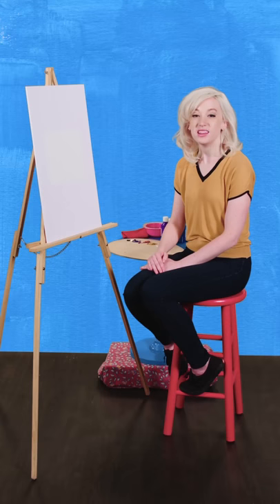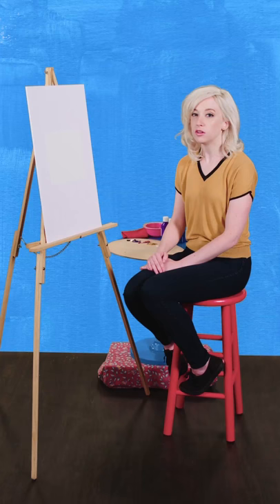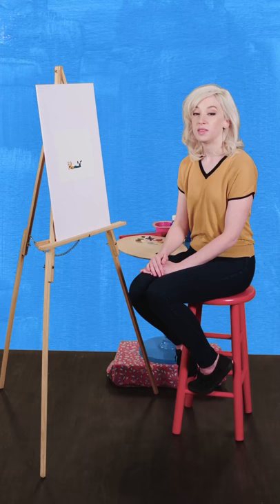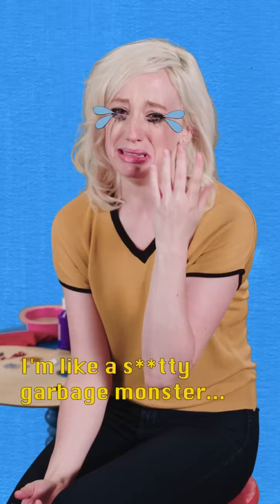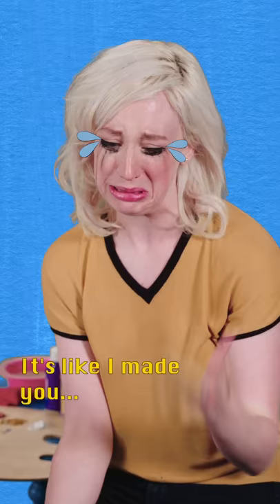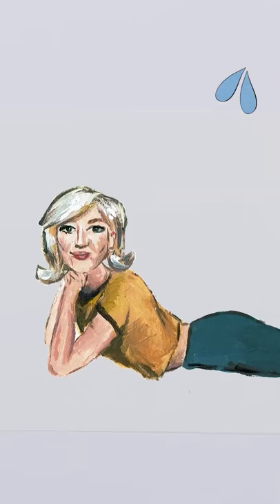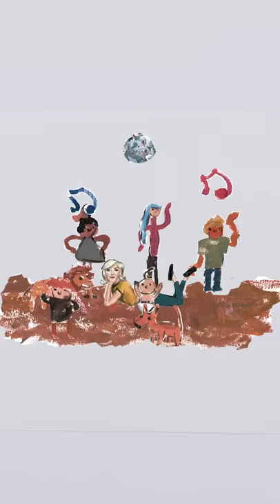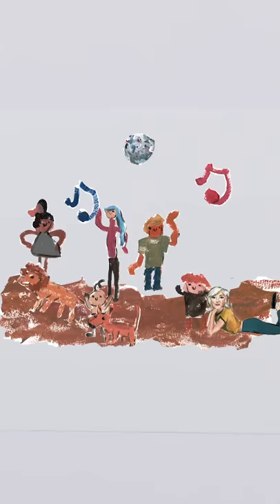Learn To Paint: Self-Portraits!